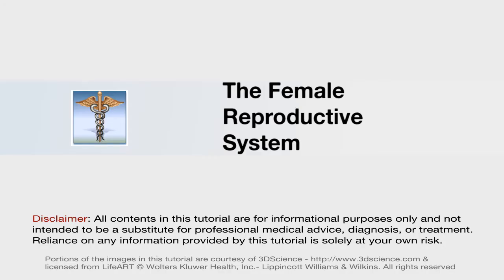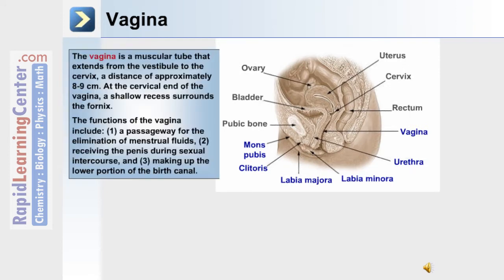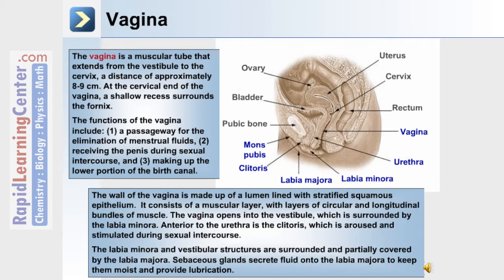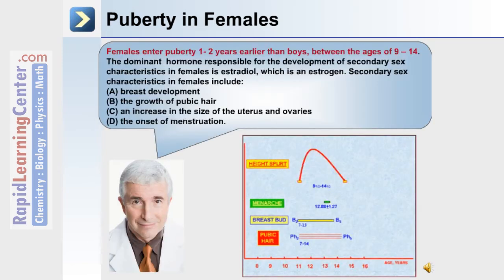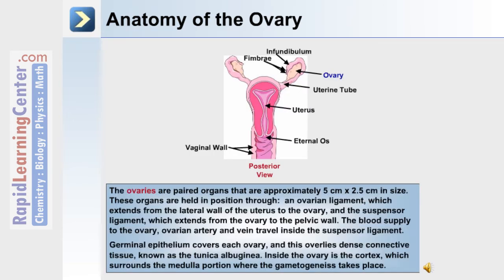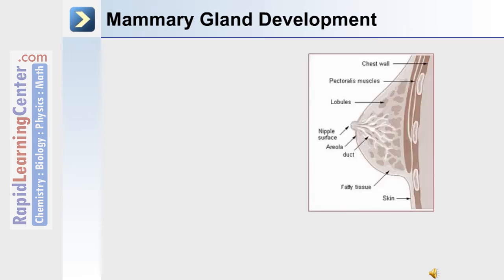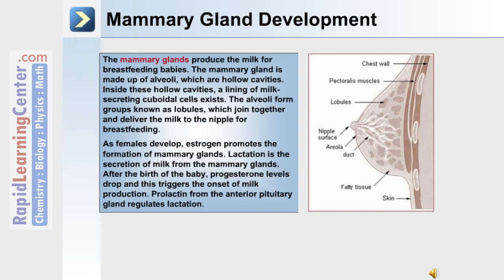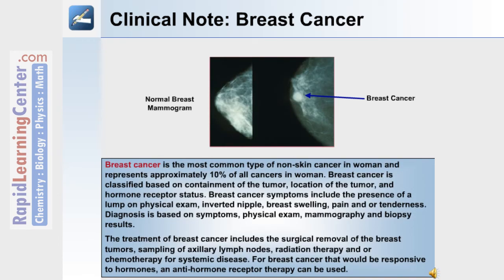The Reproductive System and Development - Female Reproductive System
-- RL216 Human Anatomy and Physiology: The Reproductive System and Development -- Female Reproductive System